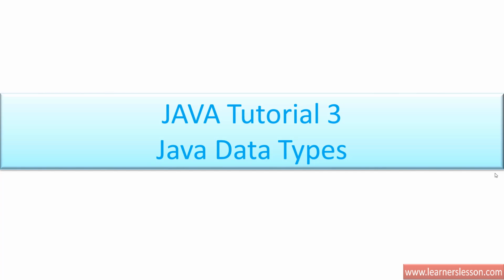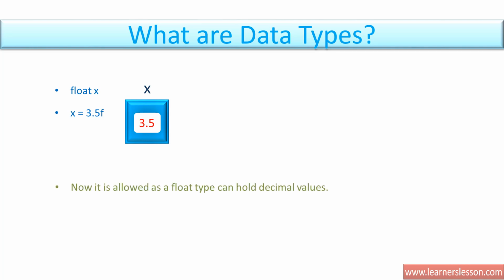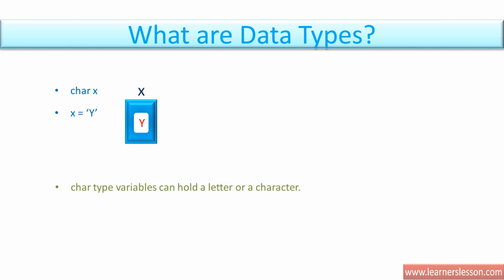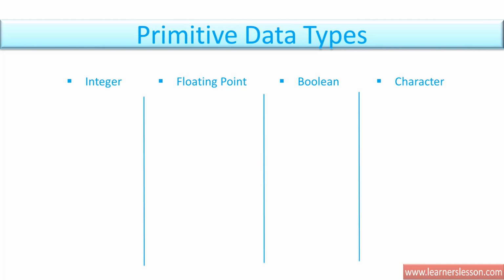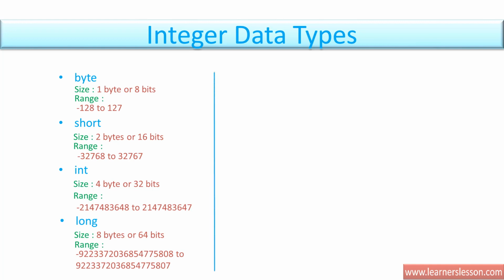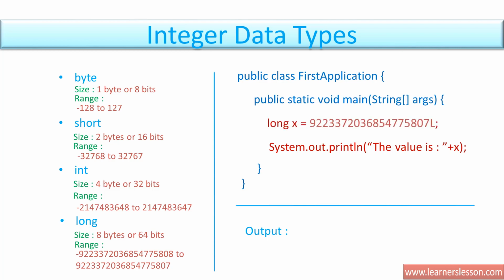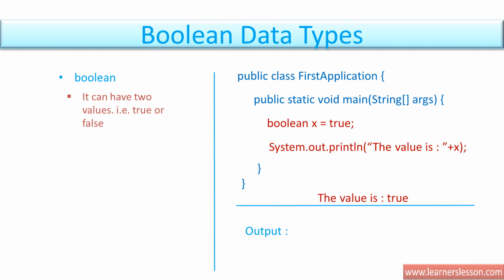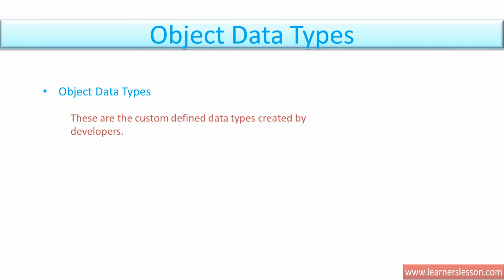JAVA Tutorial for Beginners 3 - Java Data Types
This is our third tutorial of Java where we have explained about java data types. We have explained about primitive data types like int, float, boolean, char with examples. Also shown the practical example in IntelliJ Idea IDE.